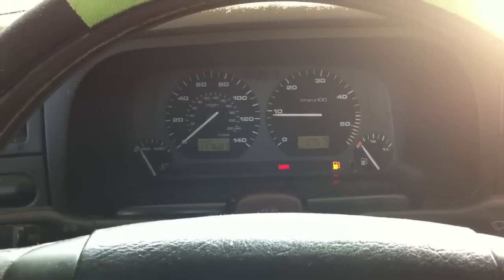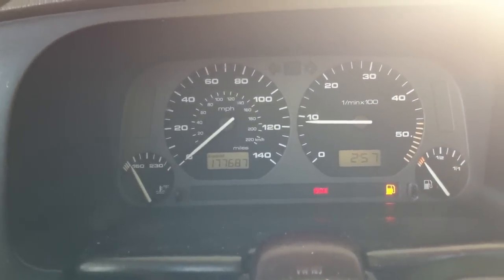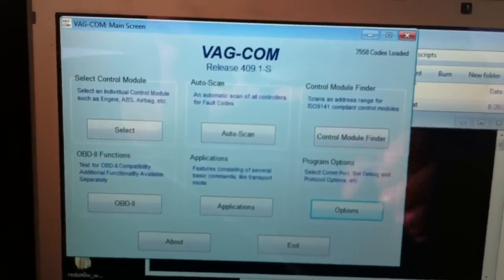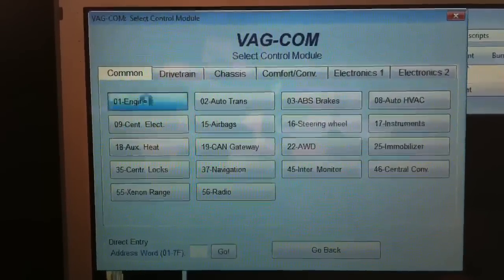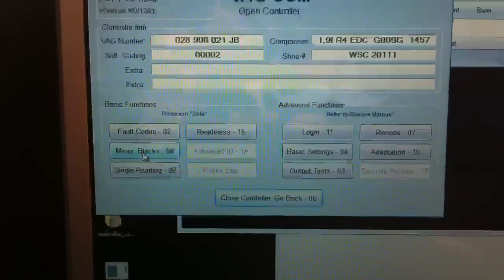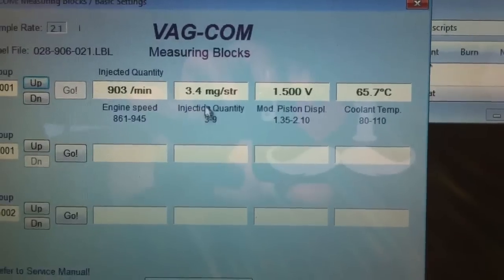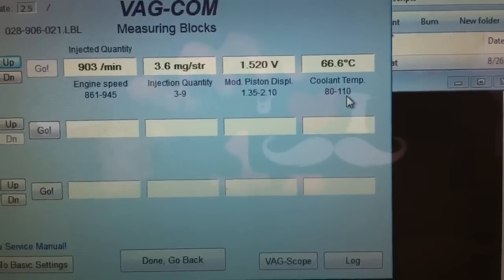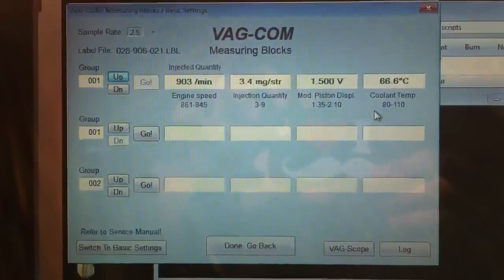Check Pump Timing with VCDS Vag-COM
On a Volkswagen jetta TDI 1998

Using an OEM cable bought on eBay and a registered full copy of older vag-com 409.1

Here is my video if you have no clue of how to check it.

Thanks